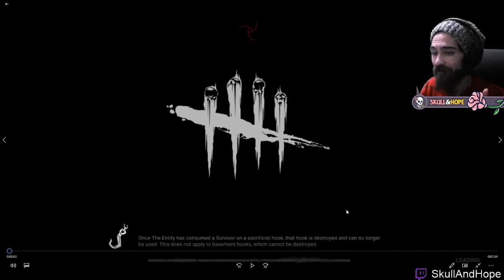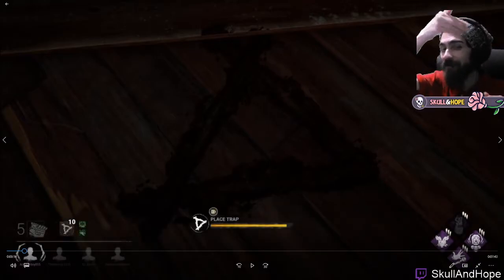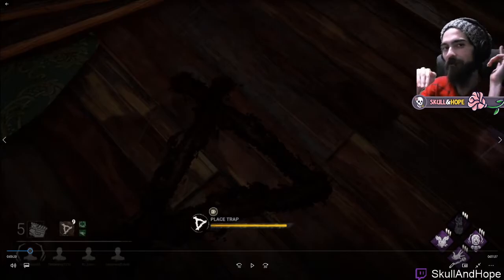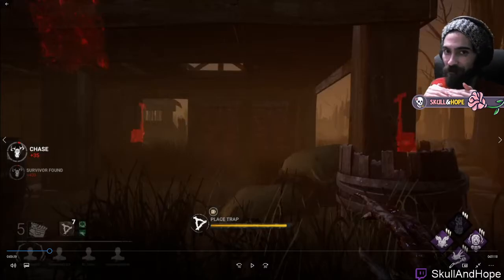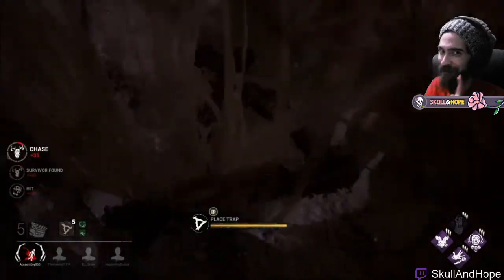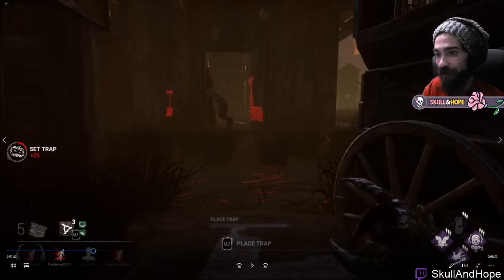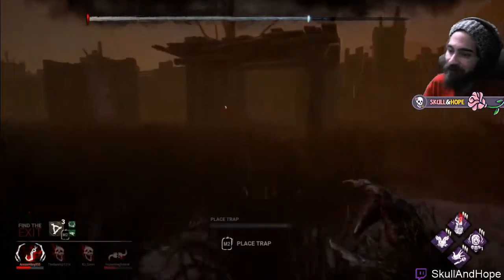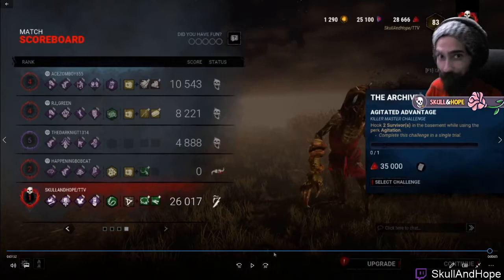Hag's Basic Initial Trap Placement Guide On: Grave Of Glensvale: DBD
A video on Basic Initial Trap placement for the hag in Dead By Daylight on Grave of Glensvale.

Check us out on twitch! we stream Hag gameplay often
7 pm - 10 pm EST Semi Daily (Sunday and Thursday Off)